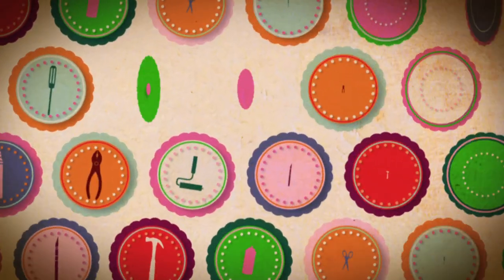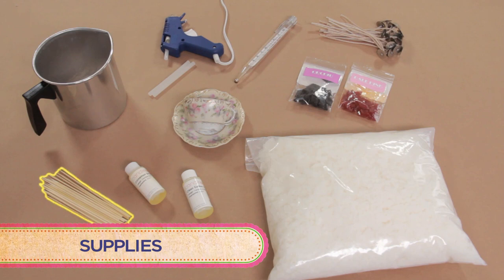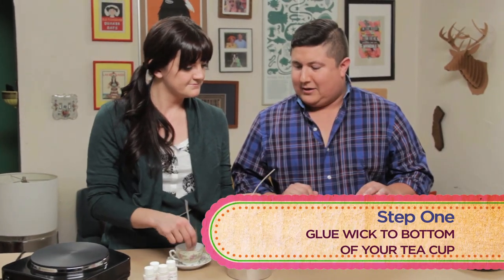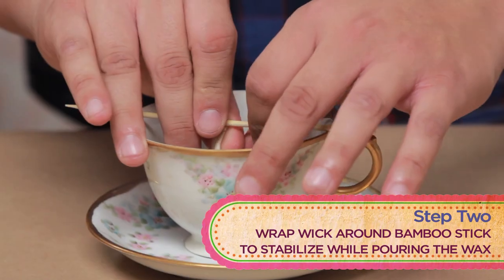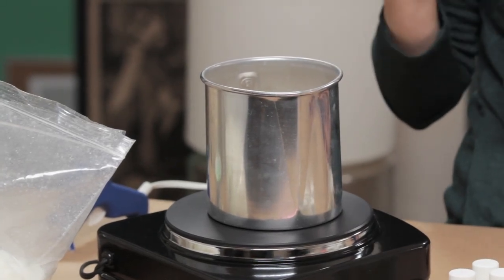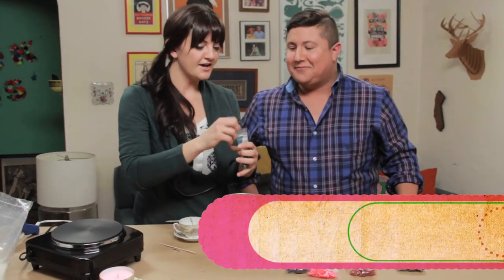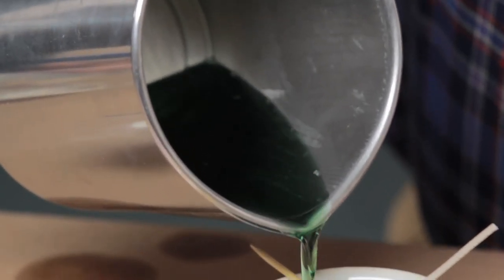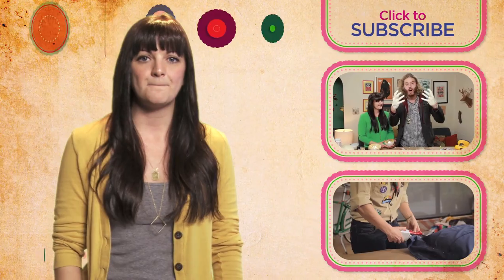HOW-TO Make Teacup Candles w/ ED HANSEN - DIY DAMMIT!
Ed Hansen joins Joselyn Hughes in this How-To tutorial on making Teacup Candles. Welcome to DIY Dammit!

Have a DIY you think Joselyn should try? Leave a link to it in the comments!

Host, Executive Producer: Joselyn Hughes
Dog: Jones Hughes
DP/Editor: Jacob Strunk
Camera: Meena Singh
Sound: Josh Cumming
DIT: Phil Loeb
PA: Miriam Baptista
Producer/Director: Johnny Wickham